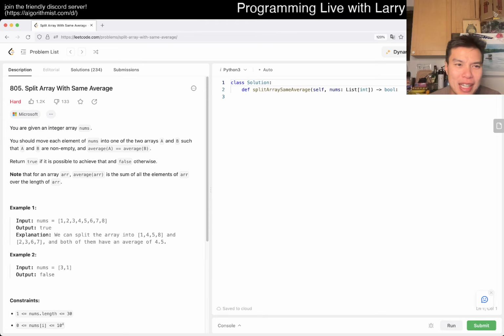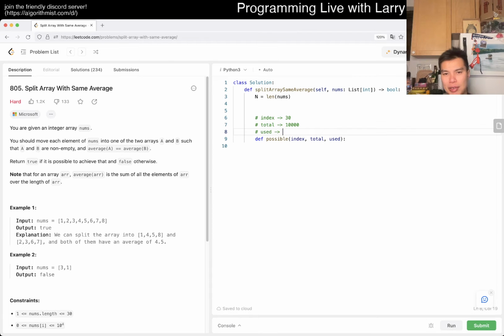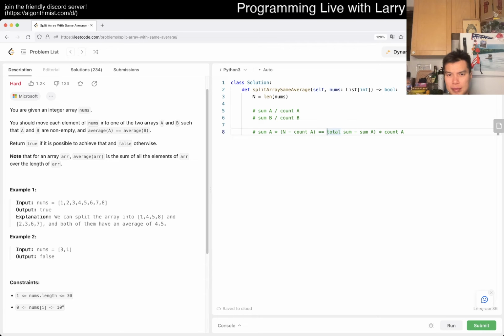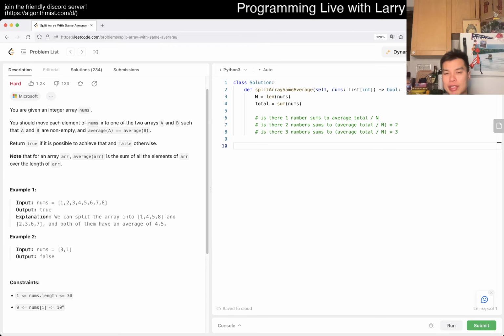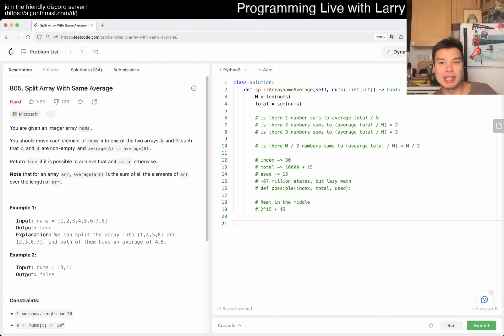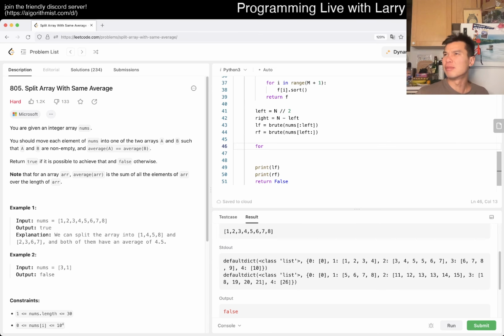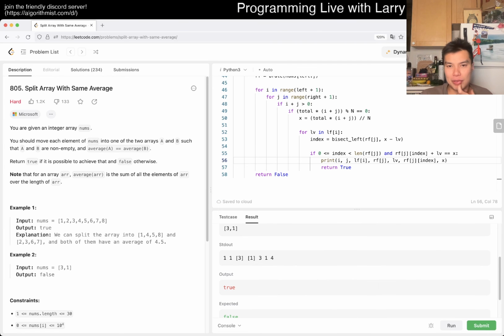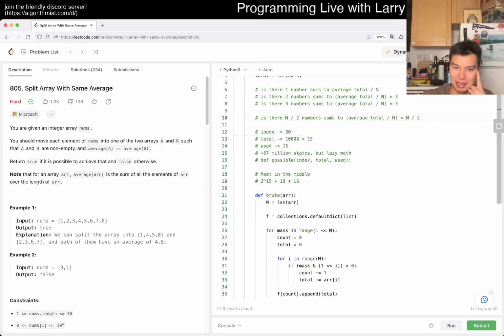805. Split Array With Same Average (Leetcode Hard)